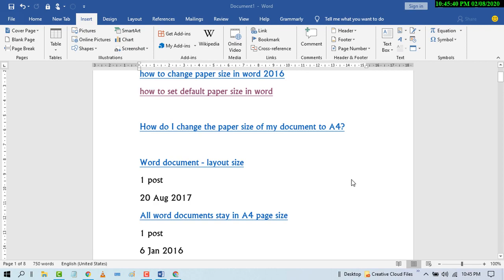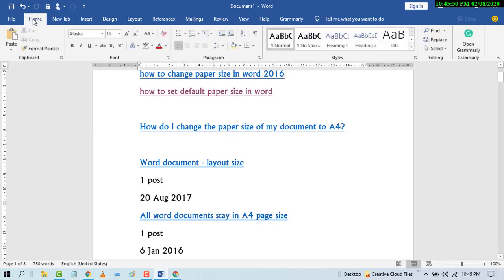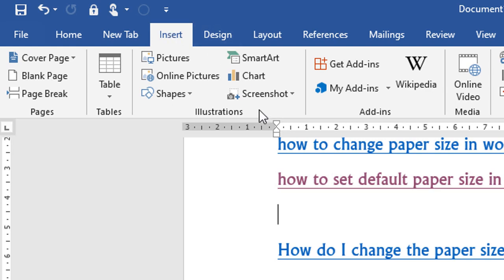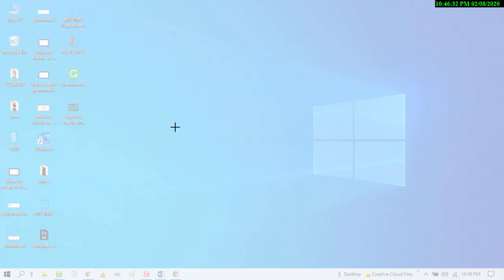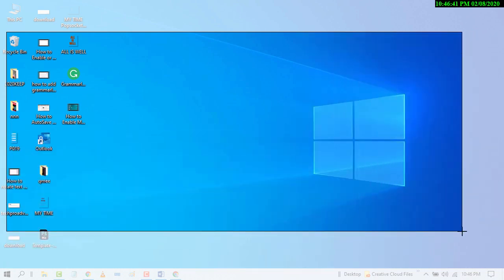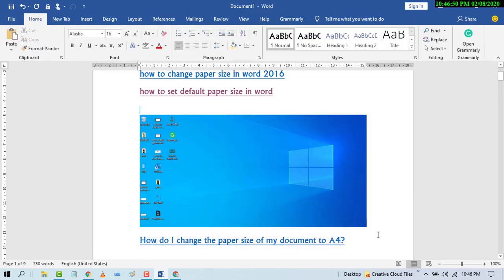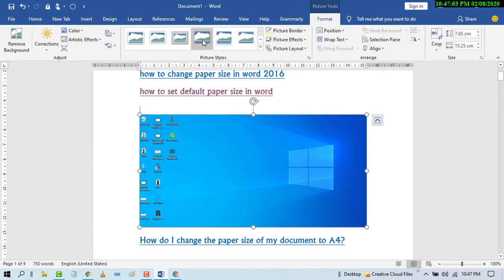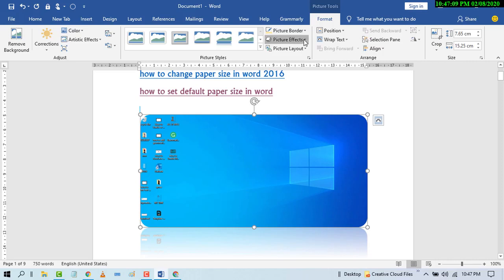How to Insert Screenshot in MS Word